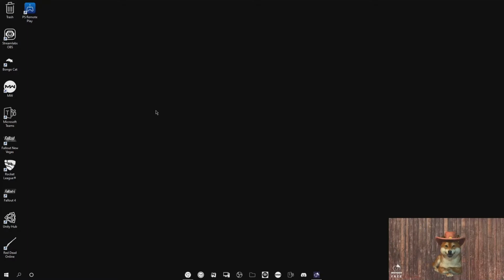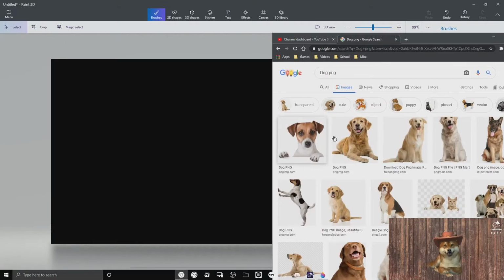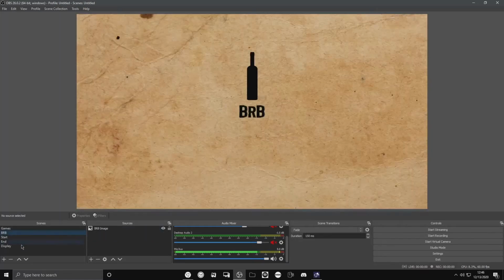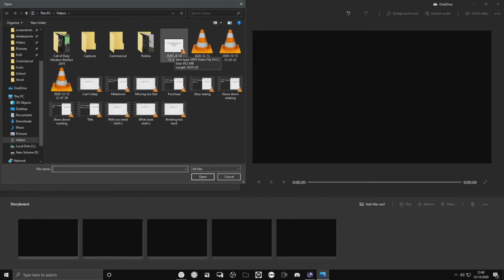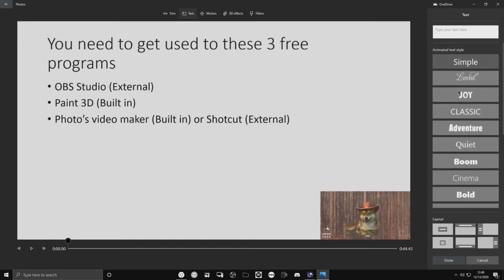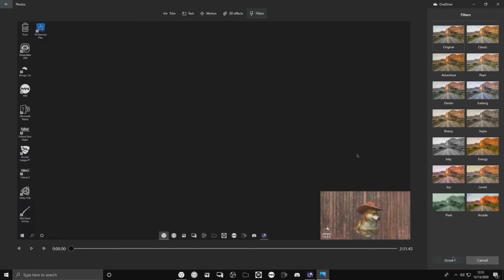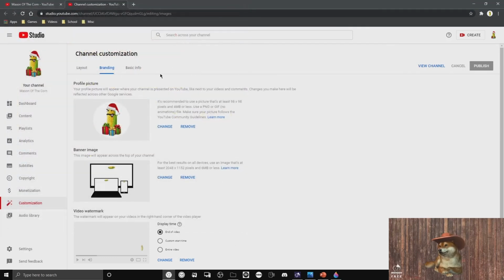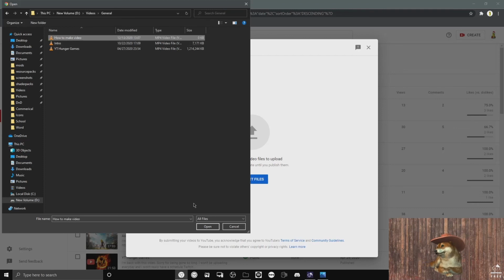How to make a video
I know I stuttered and zoned out I'm tired

My setup:
EVGA GTX 970
MSi 970
The Rig 400 Headphones (They broke)
Custom SCUF Impact Controller
Fifine T669 Mic Kit